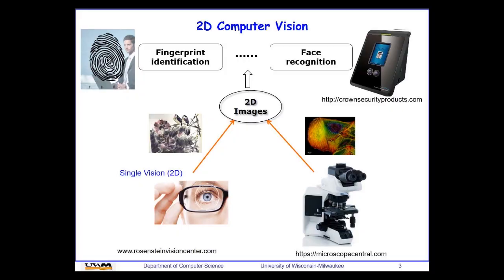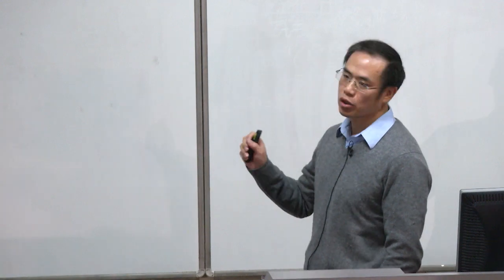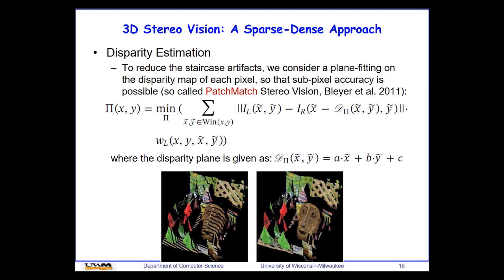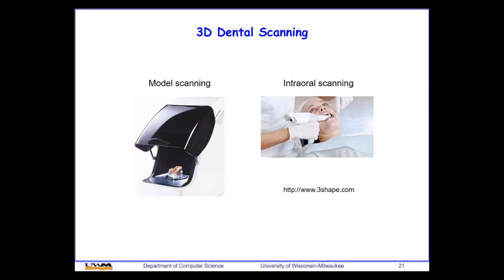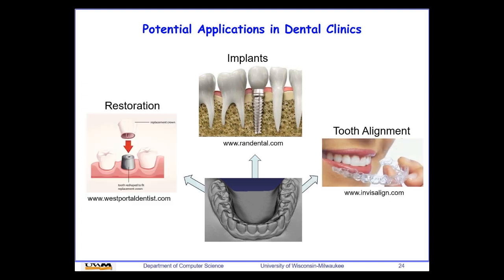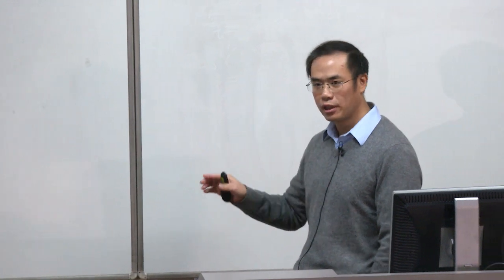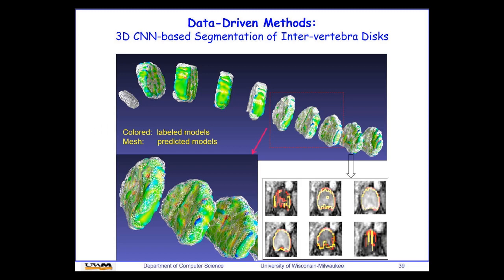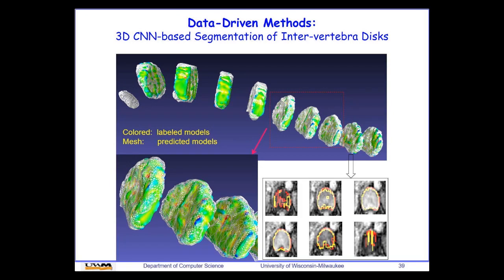Fall 2018 Joint Biomedical Engineering Seminar Series: Nov. 16, 2018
3D Computer Vision: Some Recent Advances in Biomedicine

Zeyun  Yu
Associate Professor
Director of Biomedical Modeling and Visualization Laboratory
Department of Computer Science
University of Wisconsin-Milwaukee